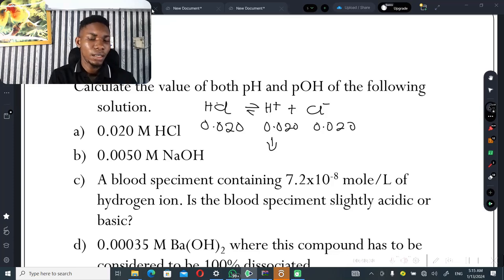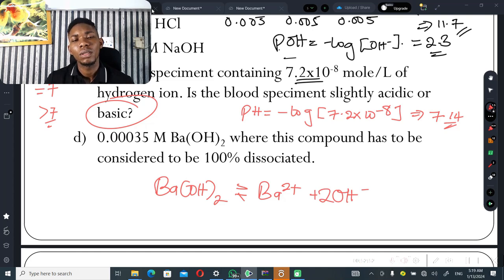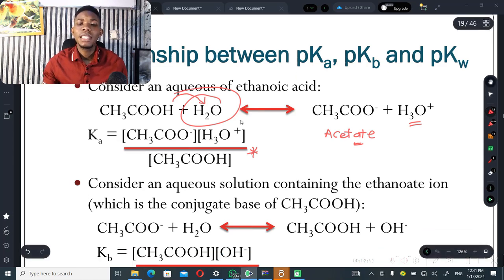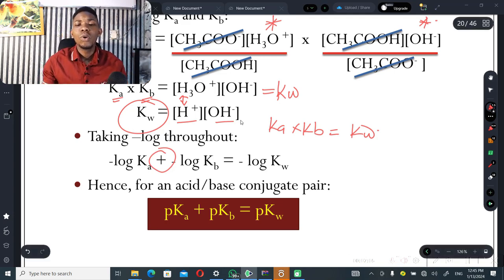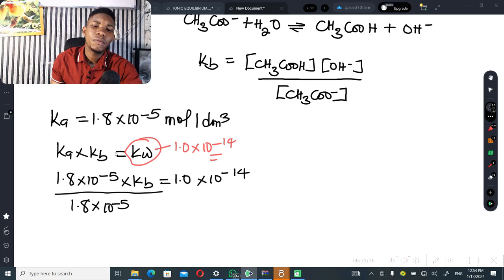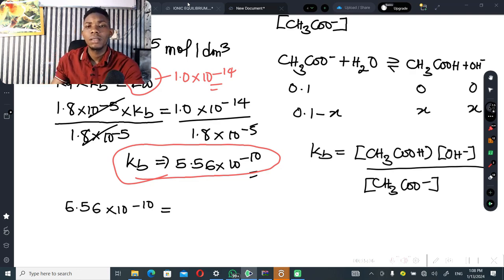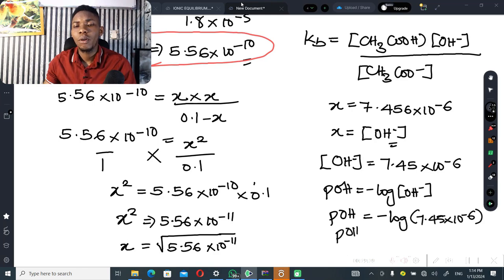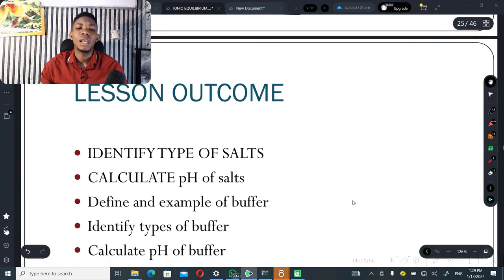ionic equilibrium 6